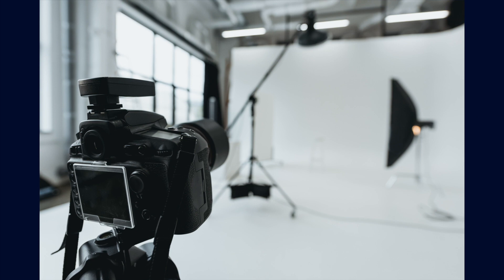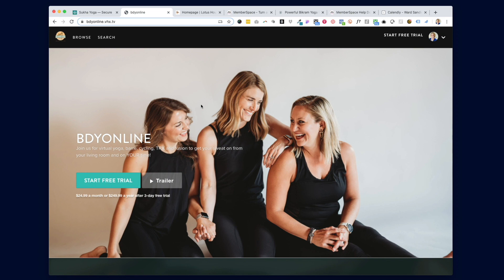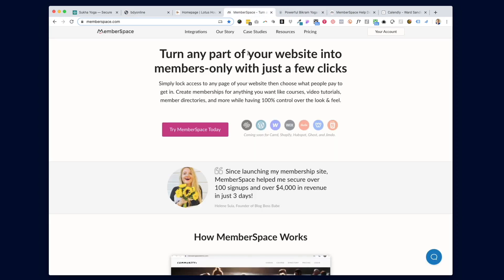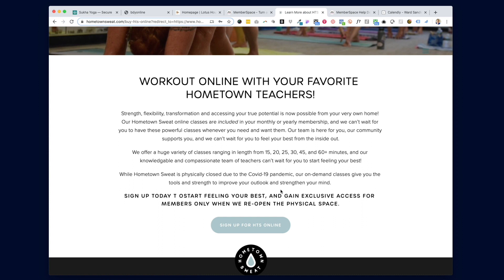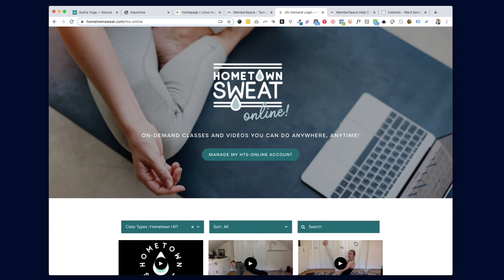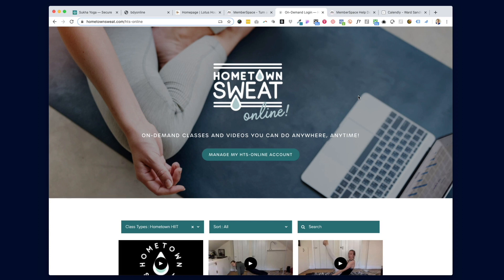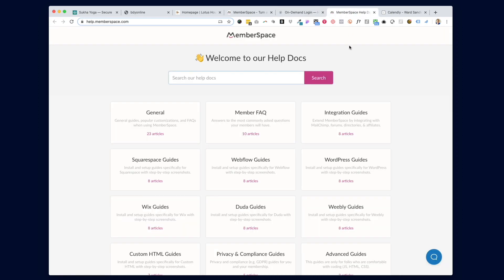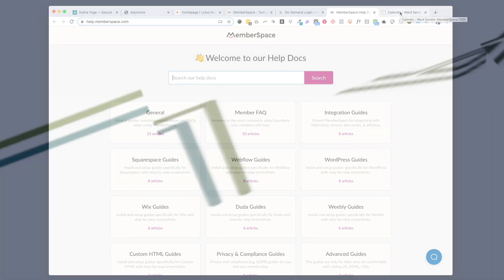Using Memberspace + Squarespace to create your Yoga Studio's On-Demand Video Library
Looking for a lightweight, cost effective way to add unique login protection to your fitness or yoga studio's video content? Memberspace is a tool that add payment gateway protection to pages of your existing website.